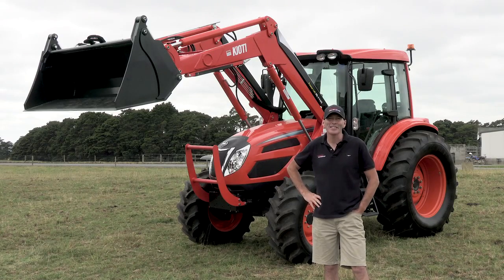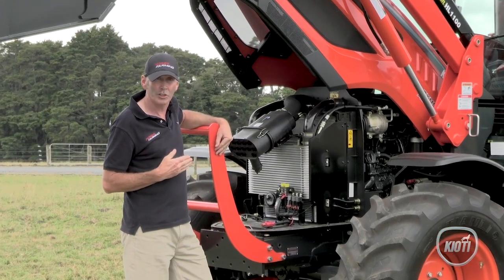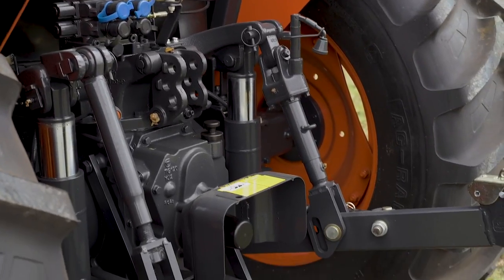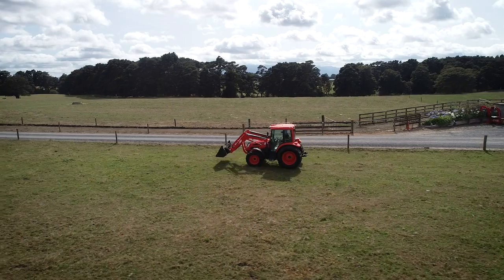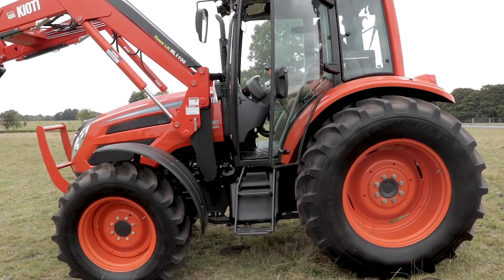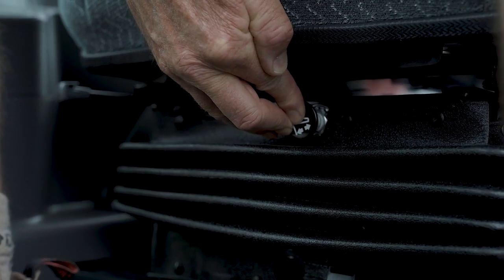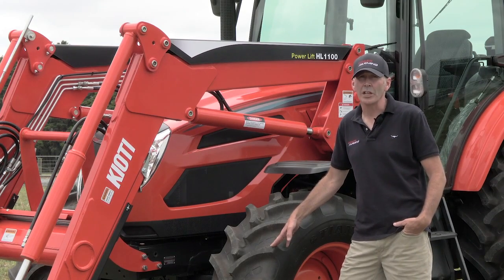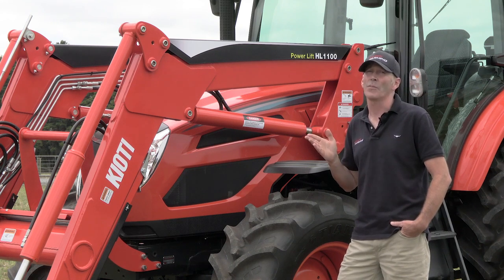Kmečki glas predstavlja: KIOTI PX1153